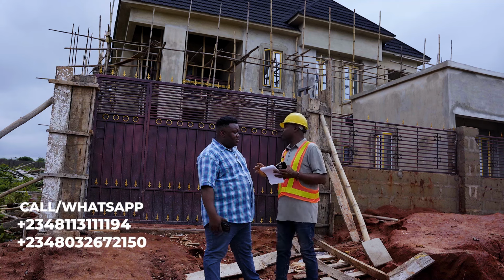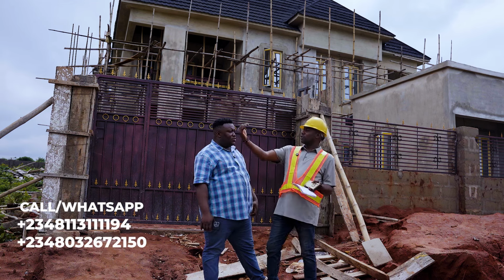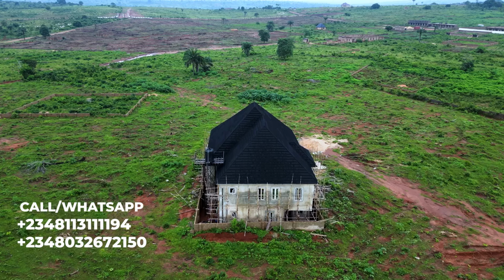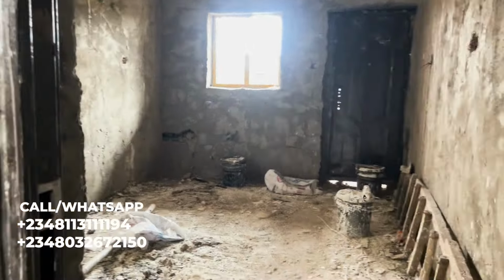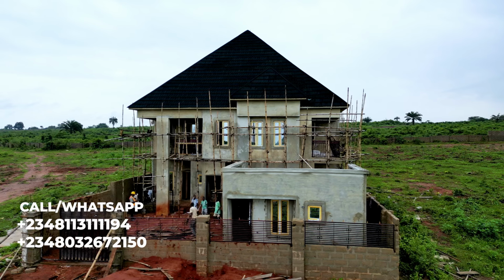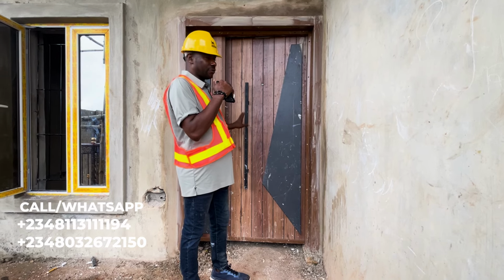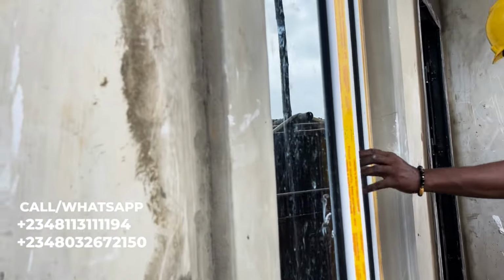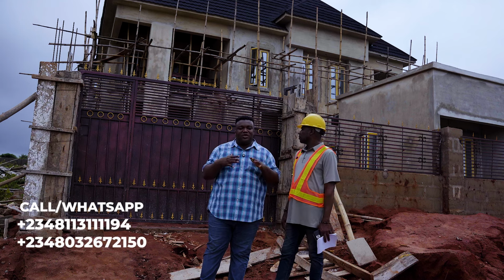COST OF FINISHING AN 8 BEDROOM DUPLEX IN NIGERIA🇳🇬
In this video we take an indept look into the cost of finishing an 8 Bedroom duplex in Asaba Nigeria, this project is currently ongoing, we will breakdown the cost of doors, windows fabrications, gates and iron rails, gates,  pop, toilets and electrical wiring.